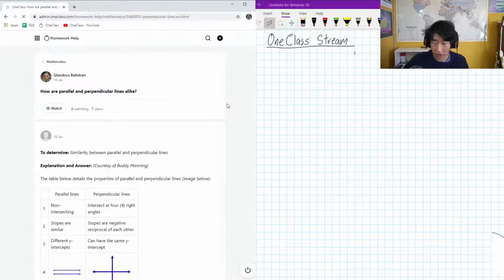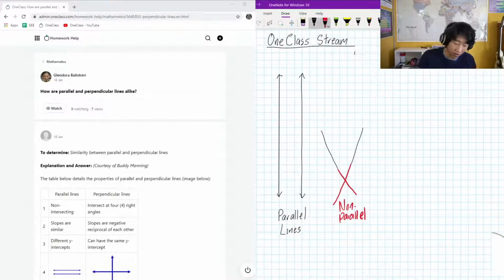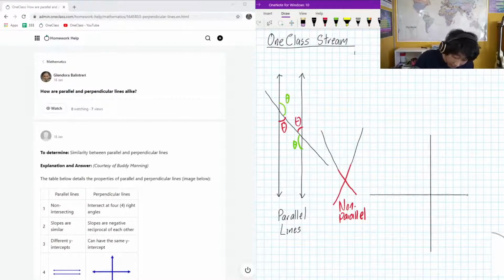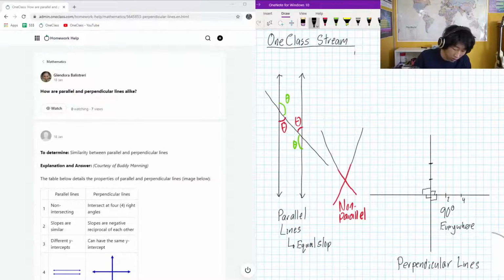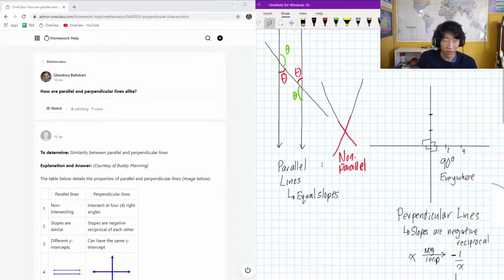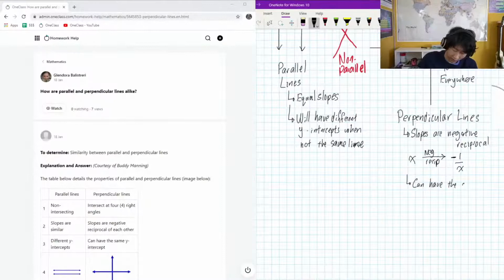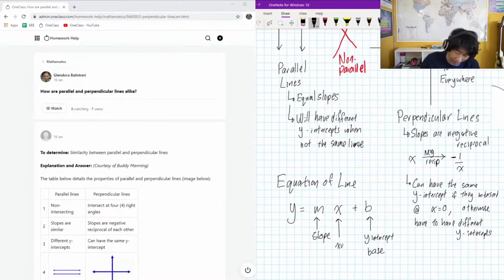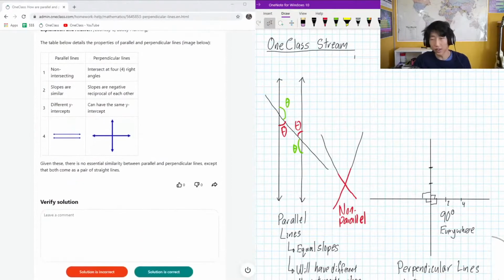How are parallel and perpendicular lines alike?